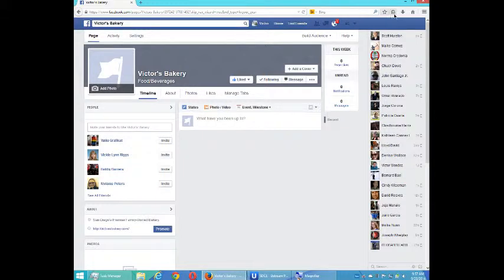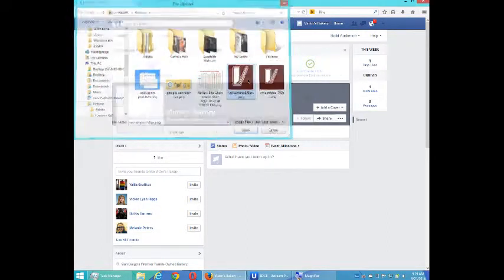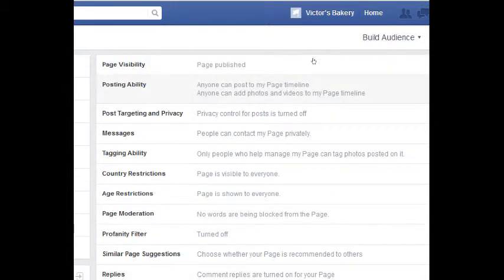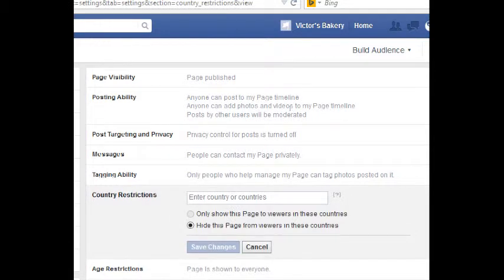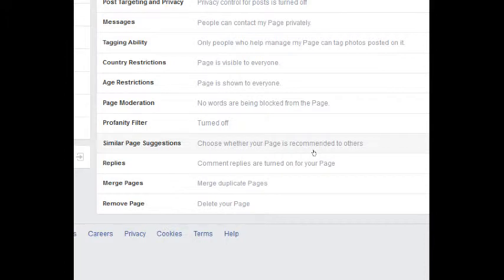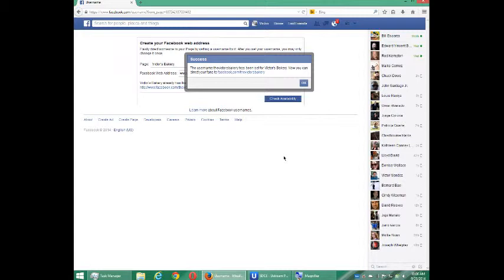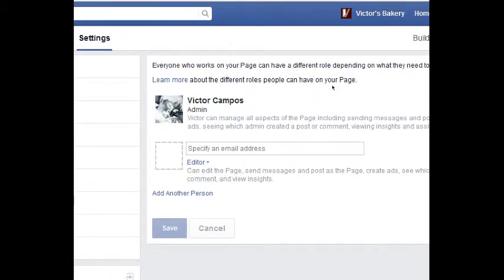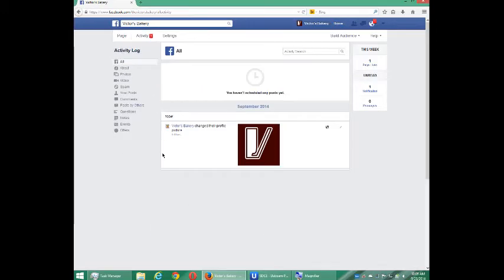SDCE Social Media for Your Business Week 3 Video 2